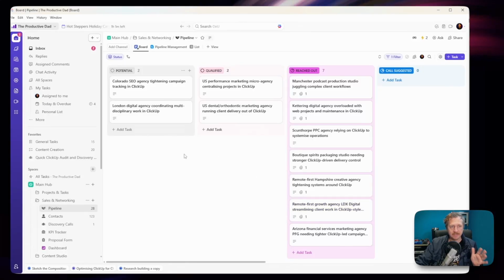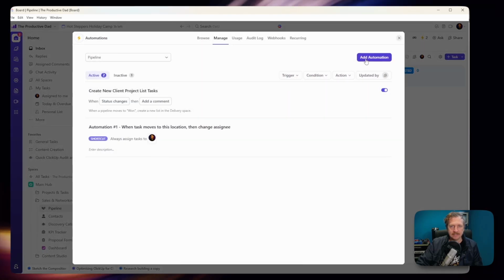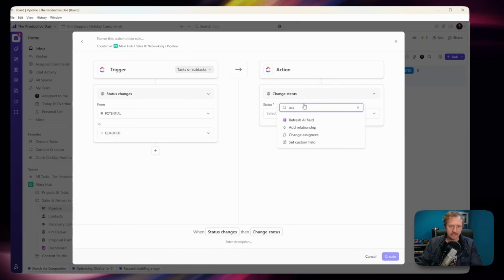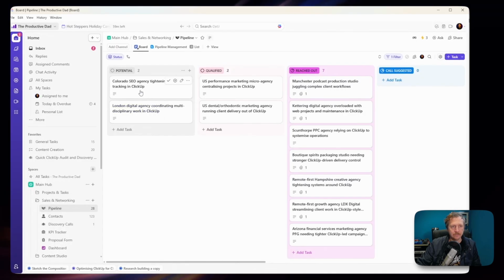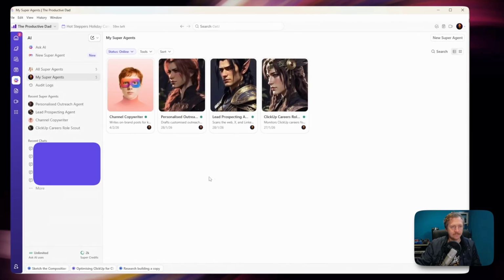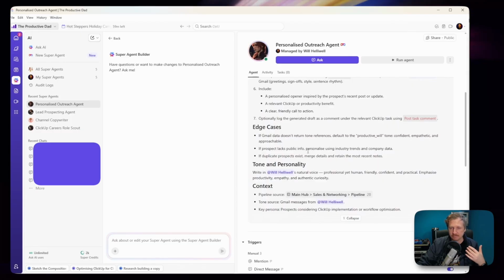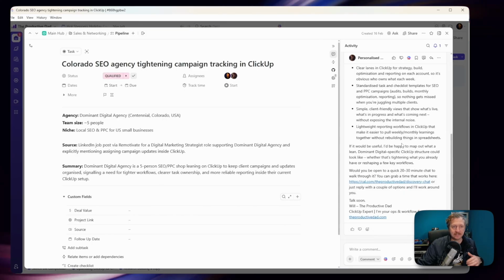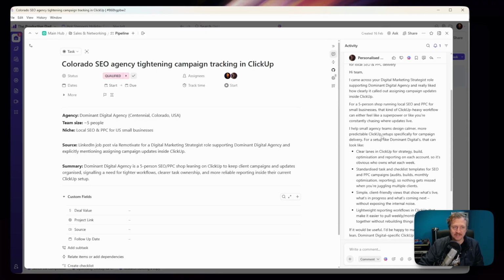ClickUp AI: Auto-Draft Outreach Emails With Super Agents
You can use ClickUp automations to auto assign tasks to your AI super agents.

I've got this pipeline in ClickUp that's auto-generated every Monday by one of my super agents.

Once I've qualified a lead and changed the status, I don't want to start typing an outreach email from scratch.

So I built another super agent, the "Personalised Outreach Agent", that writes the draft email in my tone.

The set up is a dead simple automation:

When status changes to Qualified → Assign the outreach agent (and keep me on it too, so I can oversee).

That's it.

I drag the task across (or just click the status), come back later, and there's a draft sitting in the task comments or saved straight to my Gmail drafts.

No more staring at blank screens on a Monday.